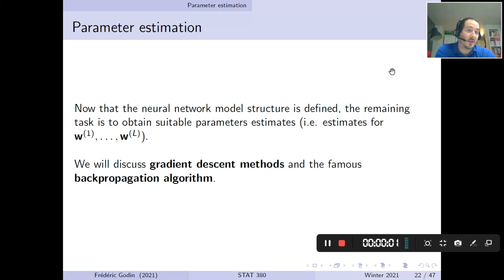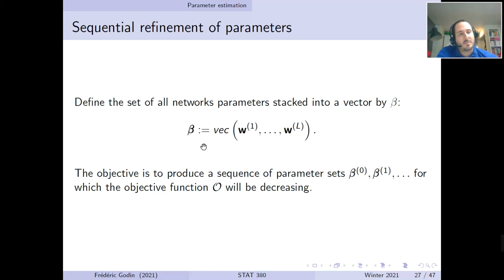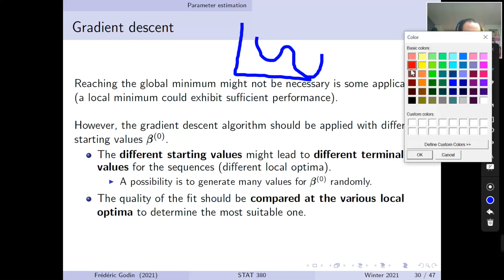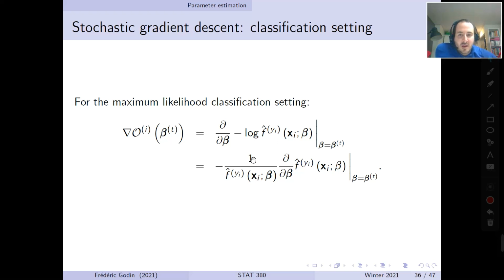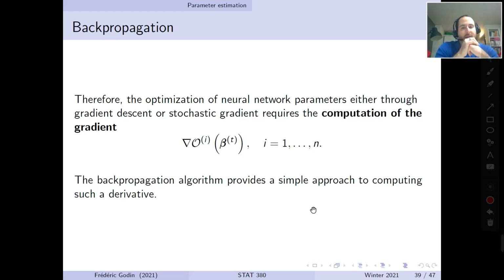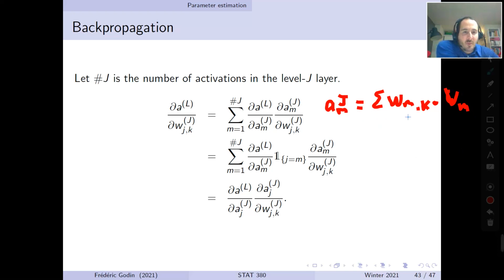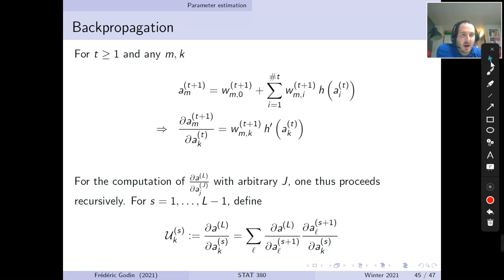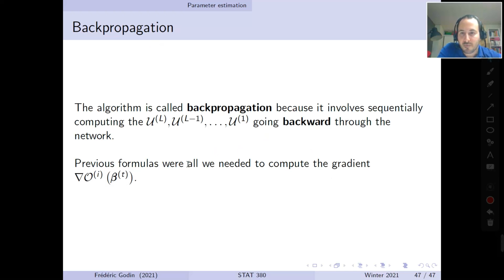SL Chapter 9 Part2 (The backpropagation algorithm for neural network parameter estimation)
This lecture discusses stochastic gradient descent algorithms to estimate statistical model. The backpropagation algorithm, which allows calculating the gradient of the neural network parameters is then illustrated.